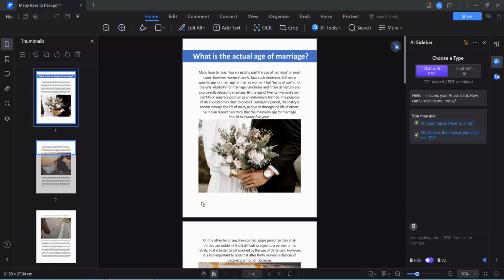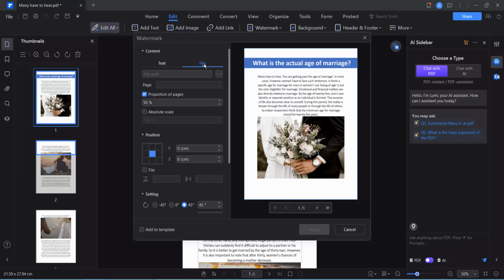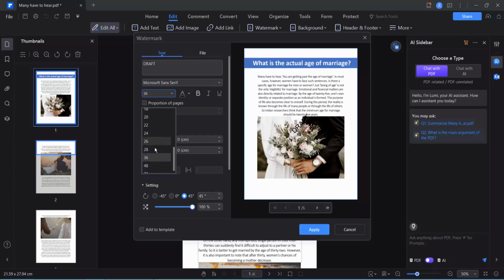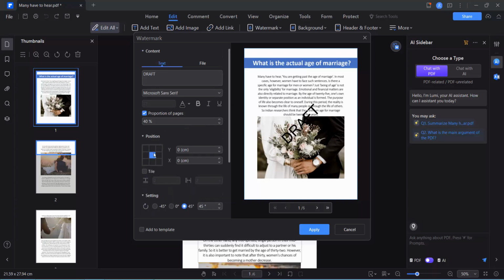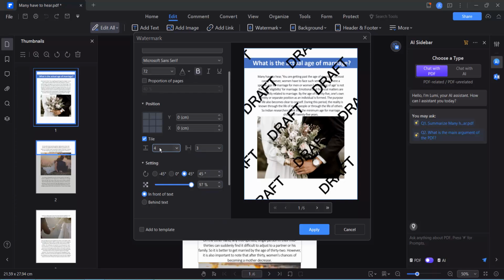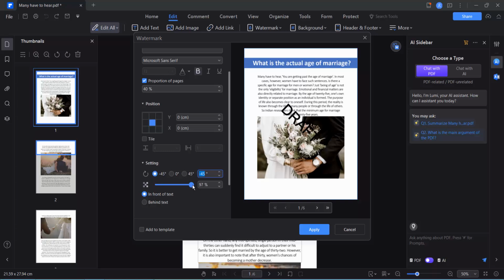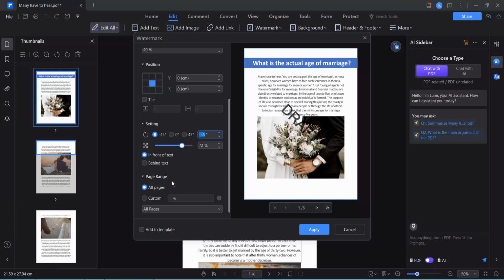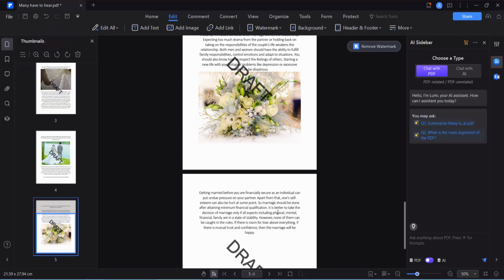How to create a permanent watermark in a pdf file in Wondershare PDFelement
Hello everyone, Today I will show you, How to create a permanent watermark in a pdf file in Wondershare PDFelement.